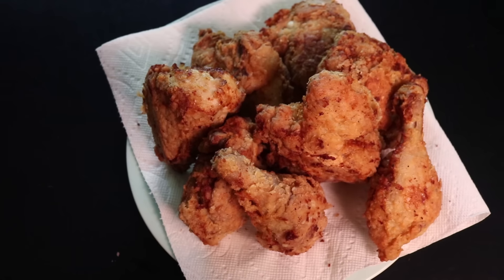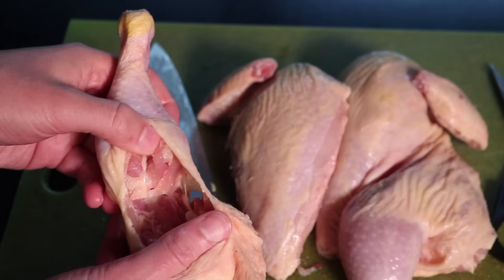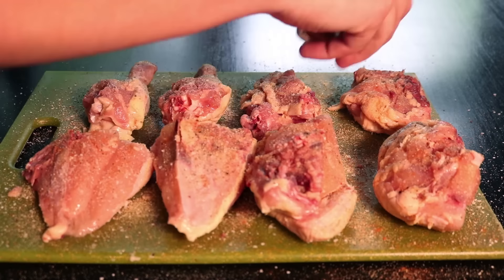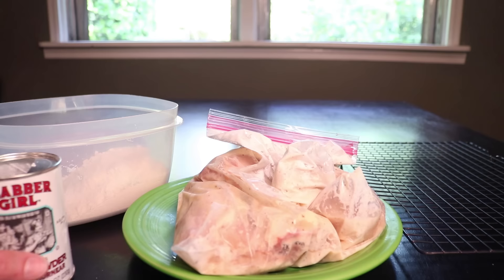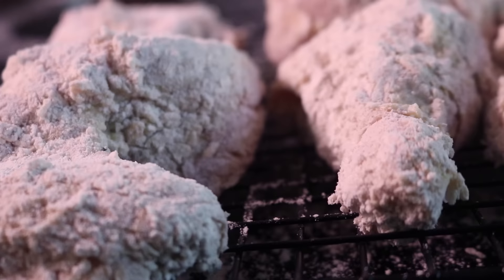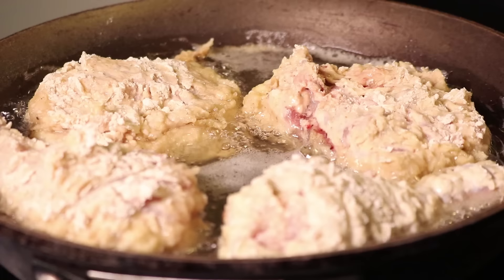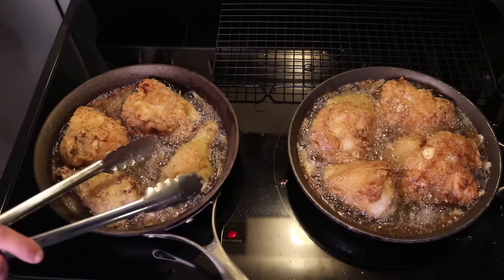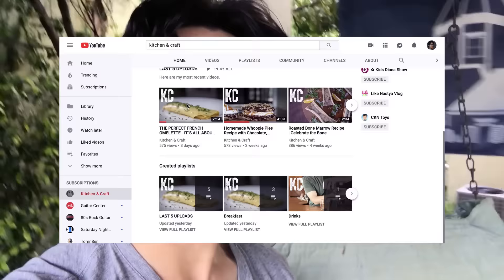Buttermilk Fried Chicken | Recipe Competition with Kitchen & Craft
***RECIPE, MAKES 8 PIECES***

3-3.5 pound chicken
Salt
Pepper
Onion powder
Garlic powder
Cayenne pepper
Up to 1 cup buttermilk
2 cups flour
1 teaspoon salt
1 heaped teaspoon baking powder
Vegetable or peanut oil

Cut the backbone out of the chicken using a pair of kitchen shears and discard. Cut the chicken in two by cutting between the breasts down through the breast bone. Cut the leg quarters off the breasts. Cut the legs from the thighs. Cut each breast into two parts of roughly equal mass, one with the wing still attached. You should now have 8 pieces of similar size.

Season all sides of the chicken liberally with salt, pepper, onion powder and garlic powder. Season conservatively with cayenne. Place the chicken into a gallon ziplock bag and pour in just enough buttermilk to coat the chicken in a thick paste. Close the bag and smush it around until everything is coated. Brine in the refrigerator for 12-24 hours.

In a large lidded tupperware, place flour, 1 teaspoon salt, baking powder, and lots of pepper. Shake to combine. Remove chicken from the bag one piece at a time, scraping off excess buttermilk. Put four pieces in with the flour mixture. Put on the lid and shake to coat. Remove chicken to a wire rack and repeat with the remaining pieces.

Crack an egg into the bag and beat it roughly to mix it with the remaining buttermilk seasoning paste. Return all the chicken to the bag, close, and smush it until everything is coated again. Bread the pieces in the flour again, as before. Allow to sit on the rack for 30 min before frying.

Preheat two 10-inch skillets on medium heat, each with half an inch of oil in them. When oil is hot, add all four breast pieces to one pan, and all four dark meat pieces to the other. Put them in skin-side down. If necessary, add more oil so that it comes halfway up the sides of the pieces.

Fry the chicken at a gentle sizzle, which is an oil temperature of about 250 F. You’ll probably need to turn your burners down to near their lowest setting. Flip the pieces after 10-15 min, when a crust has fully formed on the underside. Fry the opposite side for 10-15 minutes. Turn the heat back up to medium and fry, flipping often, until all sides are sufficiently golden and the white meat temperature is reading 160 F. (The dark meat will be sufficiently cooked by the time the white meat is ready, and is not as sensitive to being over-cooked.) Remove chicken to a rack and cool 10 minutes before eating.

MY COOKING PHILOSOPHY:
I don't like weighing or measuring things if I don't have to, and I don't like to be constantly checking a recipe as I cook. I don't care that volume is a bad way of measuring things — it's usually easier. I like for a recipe to get me in the ballpark, and then I like to eyeball and improvise the rest. If you're like me, my goal with these videos is to give you a sense of how the food should look and feel as you're cooking it, rather than give you a refined formula to reproduce.